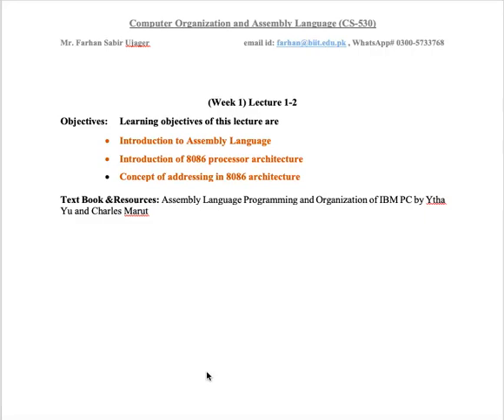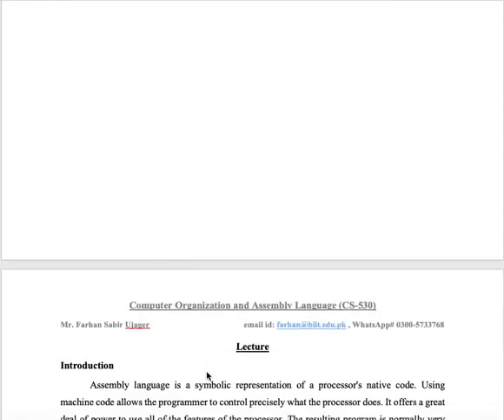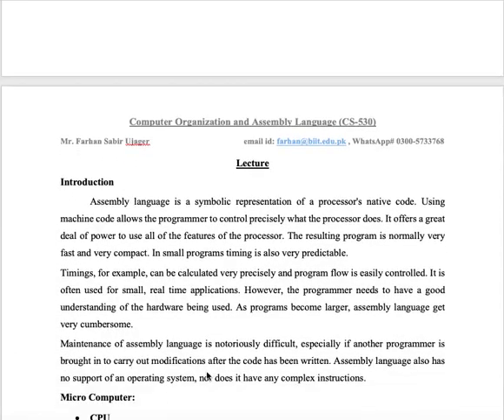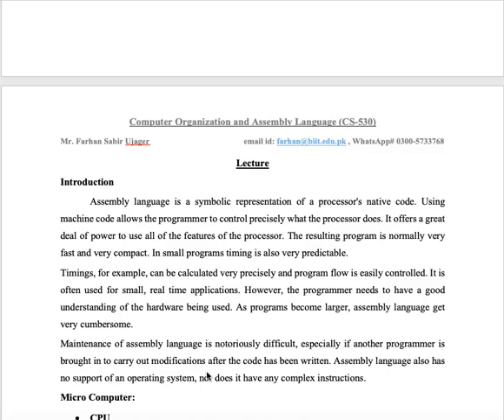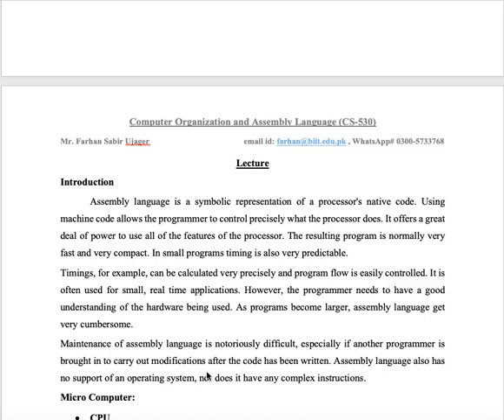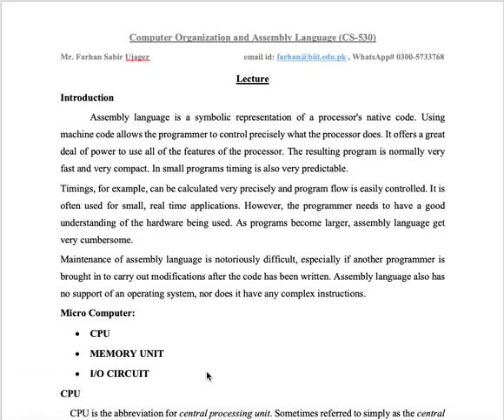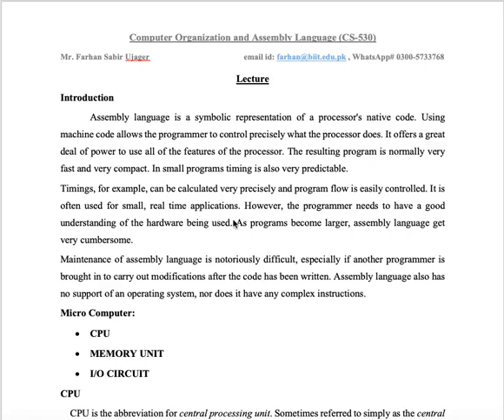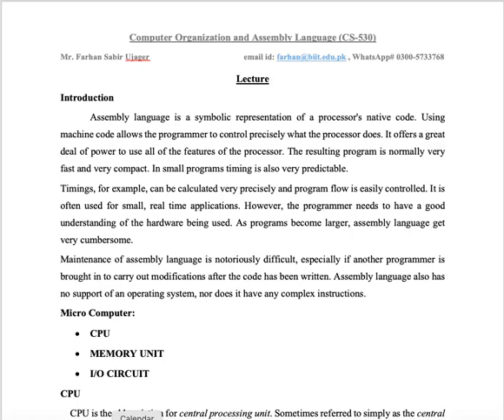COAL WK 1 Lec 1 2 VIDEO 1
Assembly Language (COAL): This series of video lectures introduce the basic of Assembly language specific to the 8086 processor architecture.